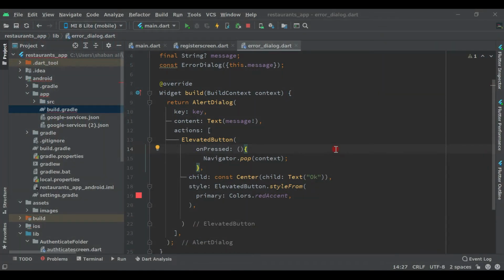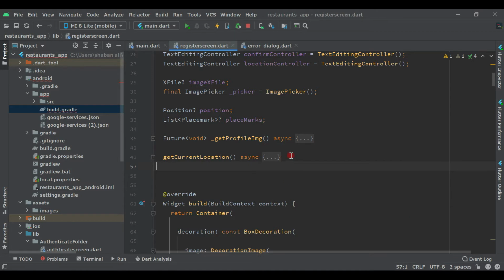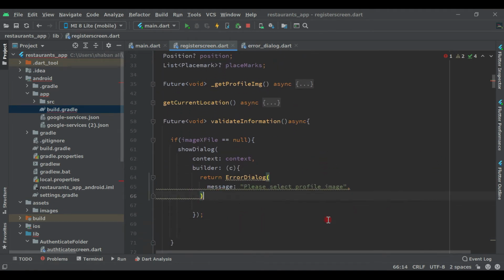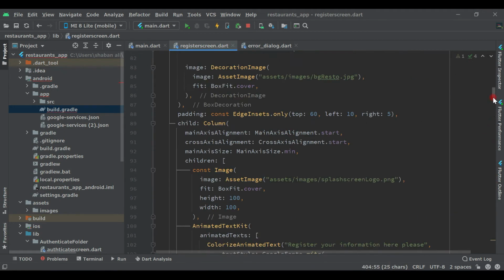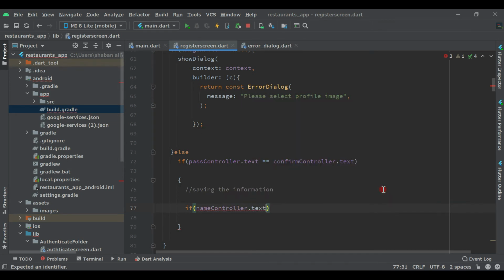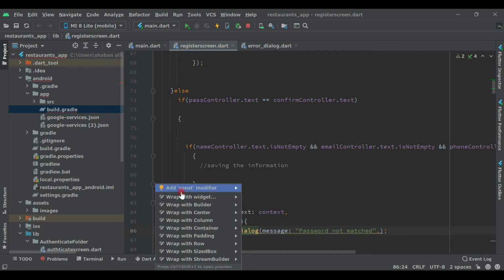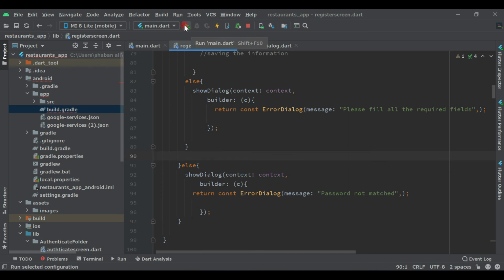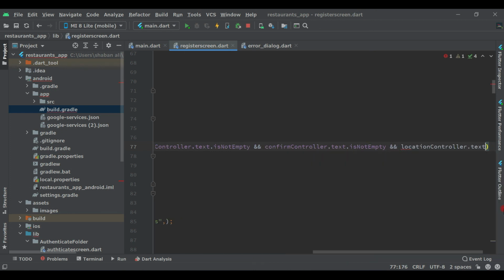14 Flutter food delivery application 14 validating form validation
Hey guy in this video we will validate the signup form/registration form as well as validate profile image if user don't fill any field we will display a error dialog